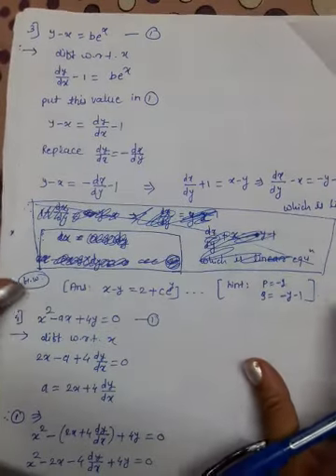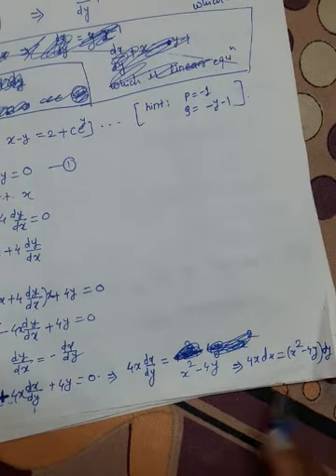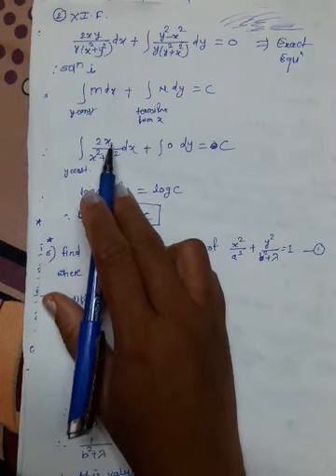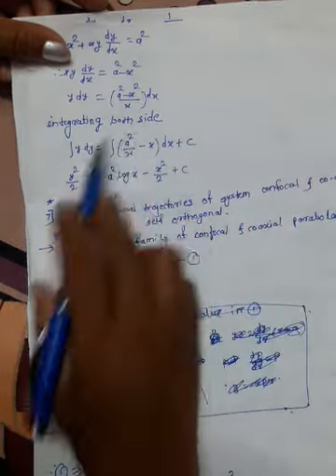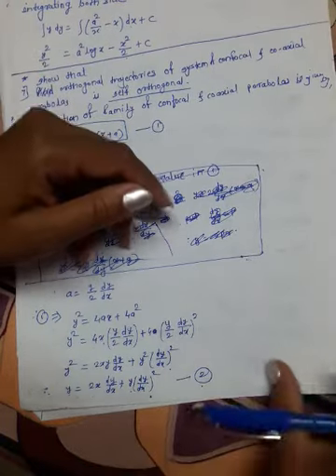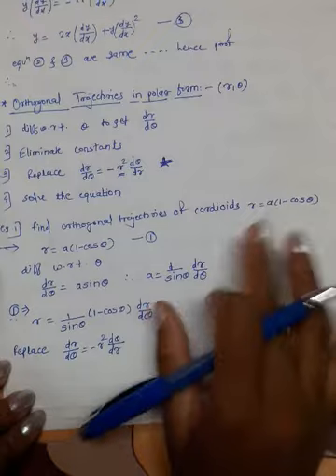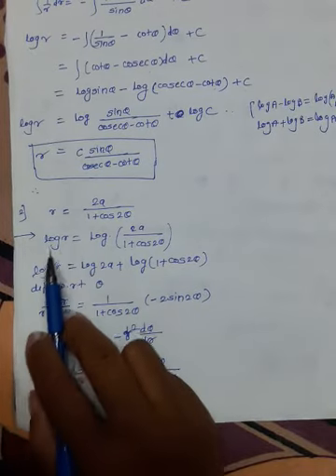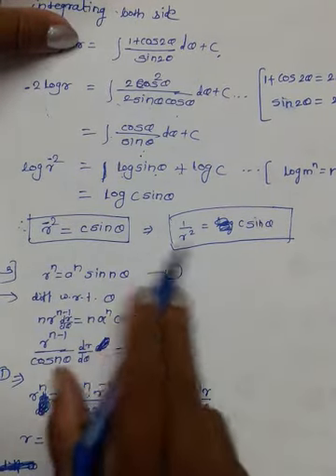ordinary differential equation L6